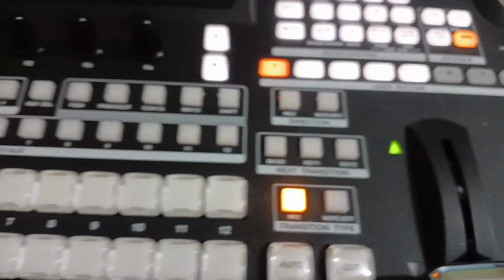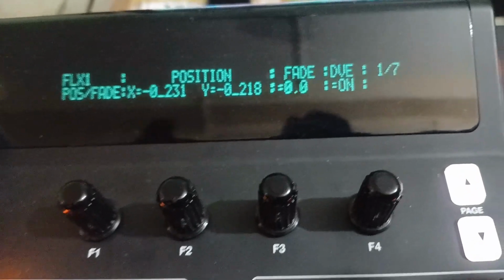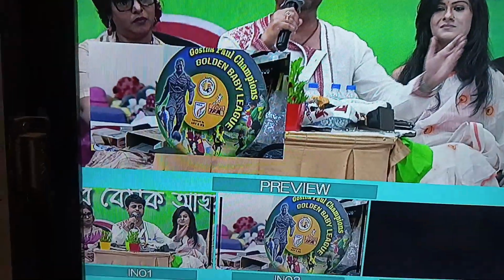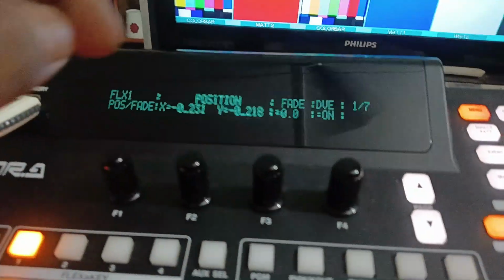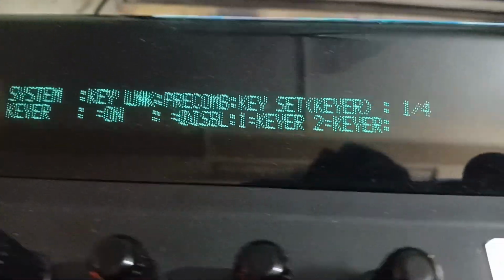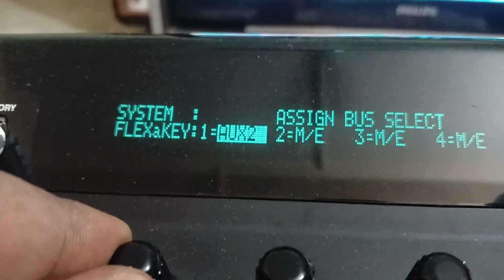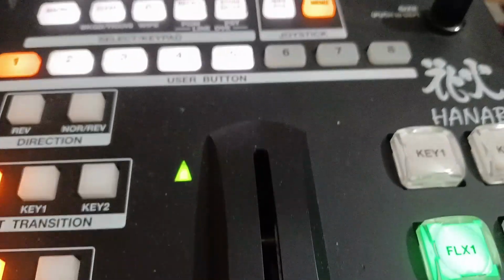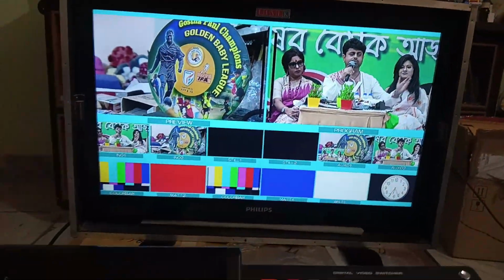WHAT IS FLEX KEY IN HVS-190 II NUMBER OF KEY IN HVS-190 II HOW TO USE FLEX KEY II FORA HVS-190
Flex Key is very useful key present in Fora switcher. Flex key has many more advantages than a normal key.
2 models are available: 1 with separate main unit and control panel, and 1 with compact, integrated design, both of which can be adapted to a wide variety of applications and operation configurations.
HVS-190S
8 inputs/5 outputs*1 standard. Expandable up to 20 inputs/11 outputs*1(optional)*2.
HVS-190I
8 inputs/5 outputs*1 standard. Expandable up to 16 inputs/9 outputs*1(optional)*2.